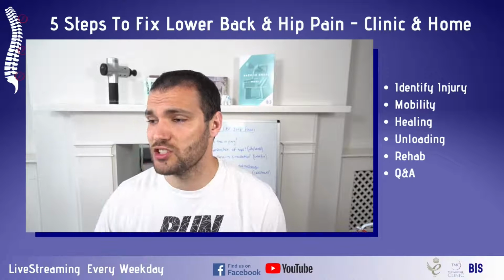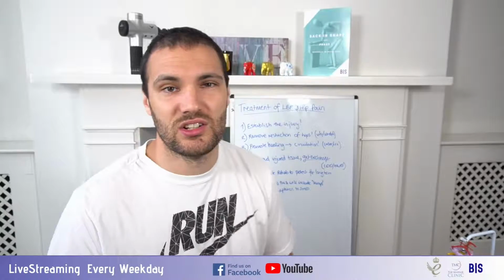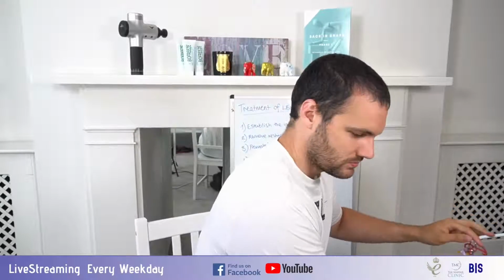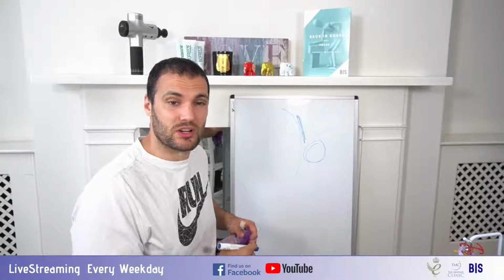Back Pain And Hip Pain Treatment, Simple & easy but you might not have been doing it!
Back Pain And Hip Pain Treatment

Thank you for joining us for today’s livestream where we talked about how you can treat pain affecting the back and the hips. We’re going to be sharing 5 of our top tips and how these tips can help you resolve the problem at home.

Before we get into it don't forget you can:
🔍 Join Our FREE Membership Area Today - Fix your back from home

🔍Book a Video call consultation from anywhere in the world with our consultants

Identify The Injury
If you have an injury around L5-S1 in the lower back, you may have lower back pain, pain in the leg, buttocks or toe, sciatica or switching from one leg to another. With all those potential symptoms, treating it as solely a lower back problem is so important rather than the symptoms that are appearing. Sometimes people can misidentify the hip as the buttocks as well.

Mobility
We want to make sure the muscles are making things worse. In the clinic we use the vibration tool to relax the muscles around the hips, hamstrings, glutes and calf. At home, you would be using isolated stretching to improve flexibility and mobility so those areas of the body can take more of the strain than the lower back.

Healing
Creating a healing environment is not as easy at home as we make it in the clinic. Our laser therapy creates an ideal healing environment. You need good circulation to take away waste products from an injury and flush through the area. Using ice over the site of the injury will help to lower inflammation, which your body will naturally flush with circulation as soon as you remove the ice to bring it back to normal temperature. Don’t use heat on the area as this will make it worse.

Unloading
Most back injuries are caused by too much compression in the spine. We don’t use knee hugs or stretches here to do this. In the clinic we use spinal decompression to relieve the pressure on a specific area. At home, the towel stretch replicates this as closely as possible to unload the discs to help restore your lower back alignment.

Rehab
This is vital and requires consistency. If you’ve had a problem for years and the reason these problems come back is because no rehabilitation is being done. Improving the core, back and leg muscles can help rehabilitate to prevent the problem coming back.

The questions we answered today were:

I’m lying on my back, tucking the chin to my chest and bringing the legs up to help but it’s painful, what can I do?
Please avoid this type of stretch as it’s the opposite of what we’ve been recommending here.

Would you recommend using crutches to help unload the lower back and hips?
Yes, but getting hold of some right now may be challenging!

Is swimming a good way to rehabilitate a back problem?
It’s fine for mobility, it does unload the spine but getting into a swimming costume may be more challenging. Swimming is good for cardiovascular fitness but it doesn’t cause any adaptive change as there’s no load on the spine.

If you have pain in the mid-back can you use a towel in the mid-back to decompress it here?
You’ll want to be cautious with this as some people might have a flatter middle back. It can open up the ribcage and it can be a very strong stretch, sitting the towel just below the shoulder blades. 3-5 minutes you can sit on it for but no more than 5 minutes. Putting it length-wise down the spine would also work. If you’re doing the Back In Shape membership at the minute perhaps leave this until Phase 3.